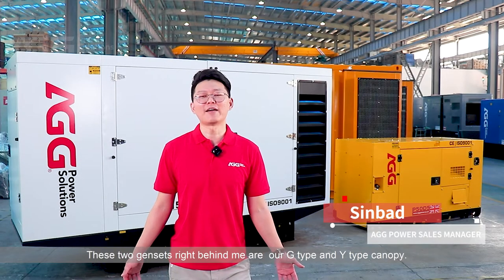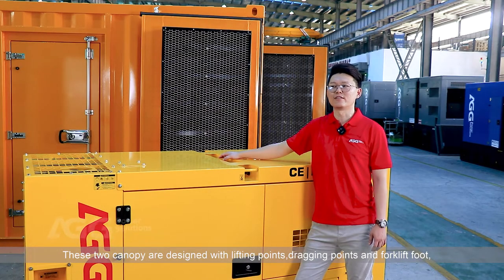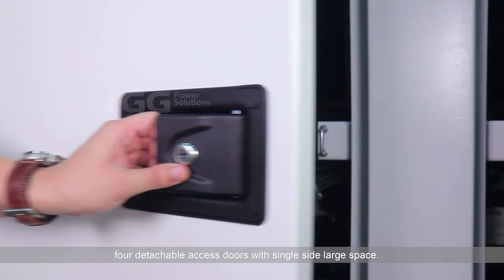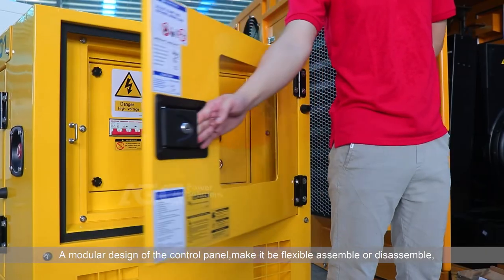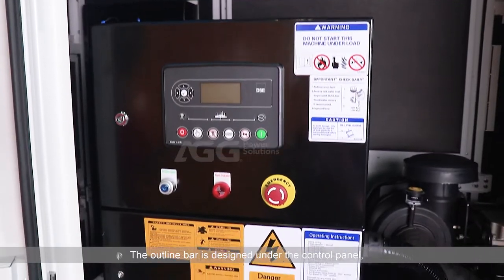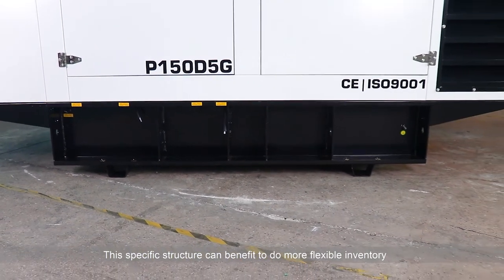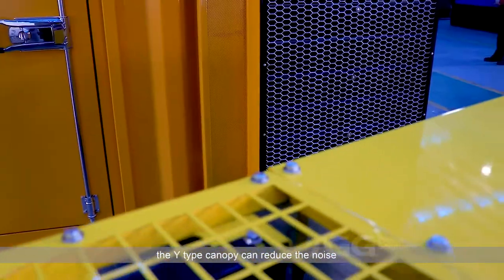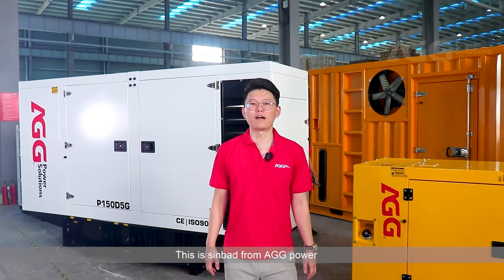Introduction of AGG G Type and Y Type Diesel Generator Set Canopy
Want to know more about AGG G Type and Y Type generator set canopy? This time, Sinbad from AGG Power (China) will explain it to you in detail. Let's take a look!